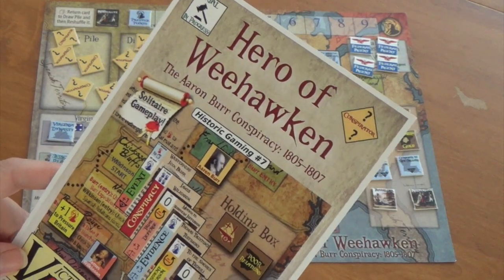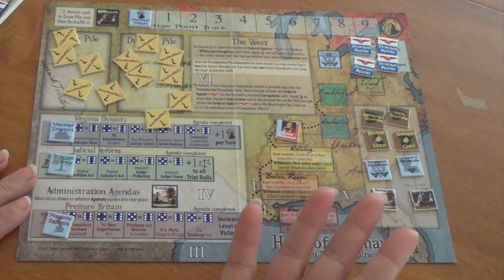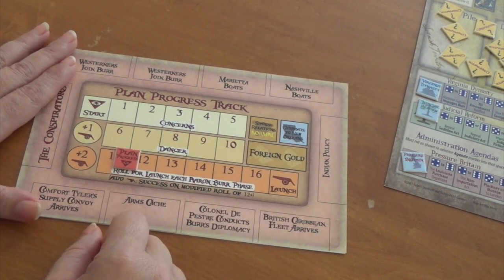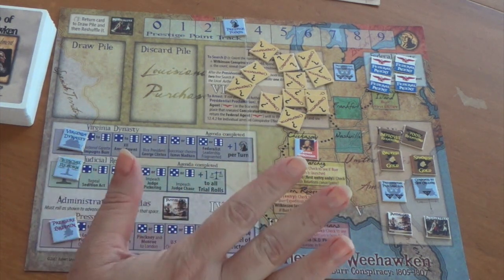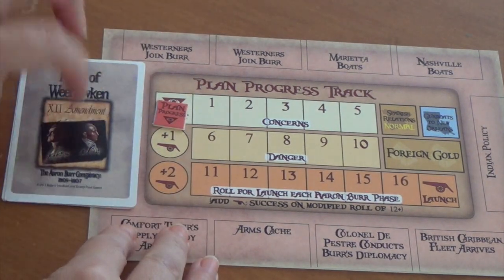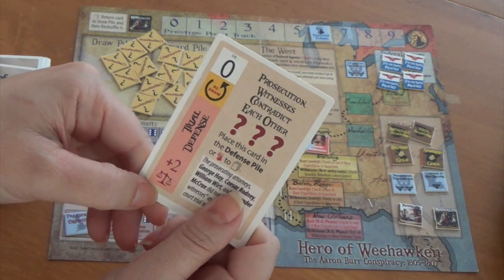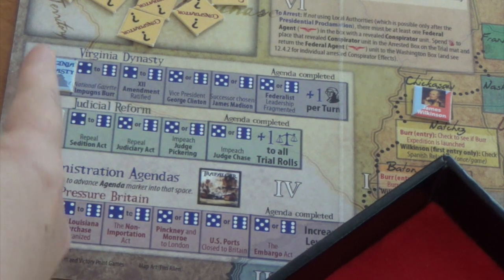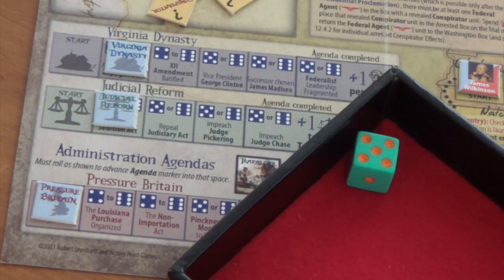Hero Of Weehawken Part One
Managed to sneak in a quick play through of the solo game, Hero of Weehawken by Victory Point Games.  Lots of moving parts to this one so please let me know if I missed any rules so far!  I was in a bit of a rush as I am heading out of town but I thought I'd just go for it!